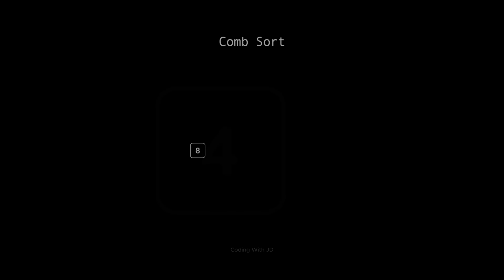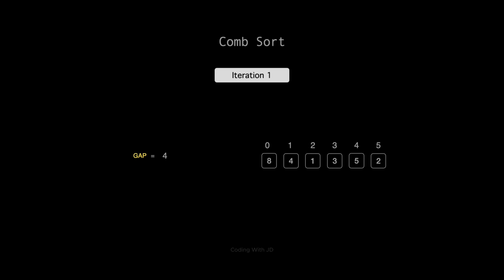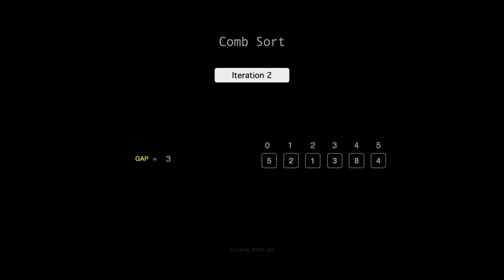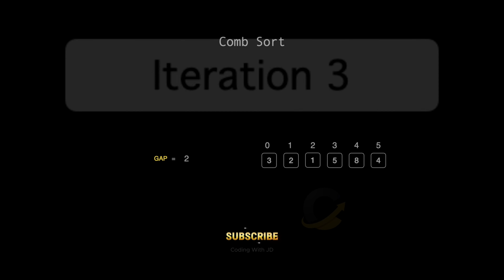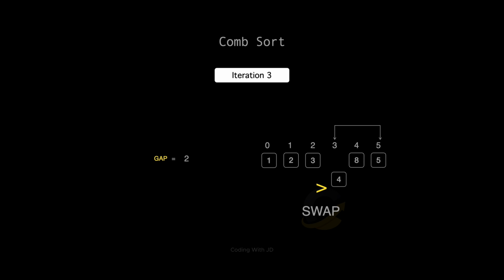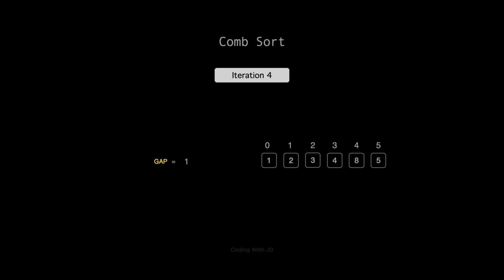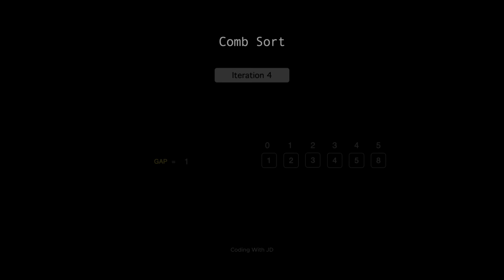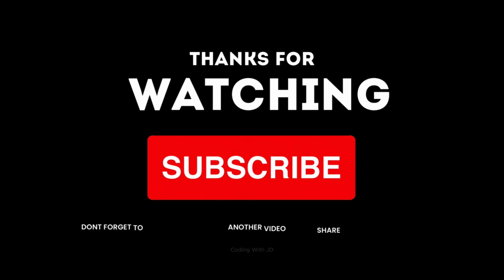How Comb Sort Works Step-By-Step - Visual Algorithm Explanation | Data Structures | 2024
In this video, we break down the Comb Sort algorithm with engaging animations, making it super easy to understand. Whether you're prepping for exams or just curious about sorting algorithms, this explanation has you covered.